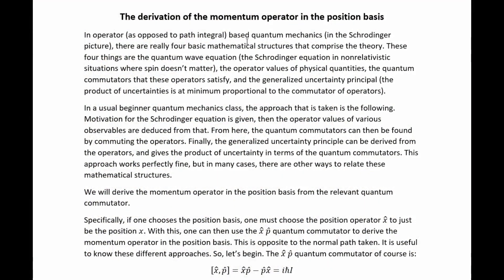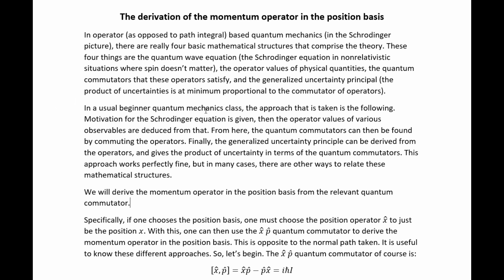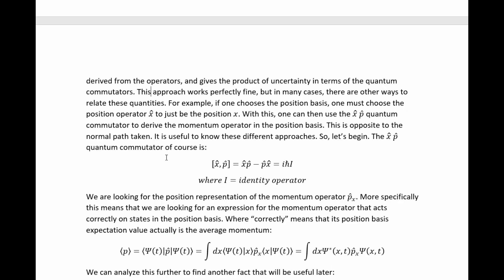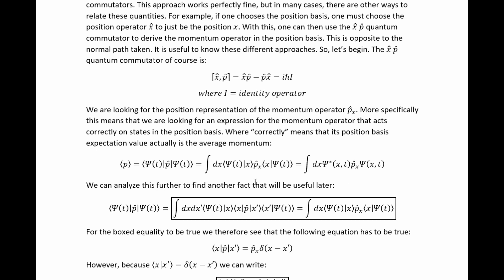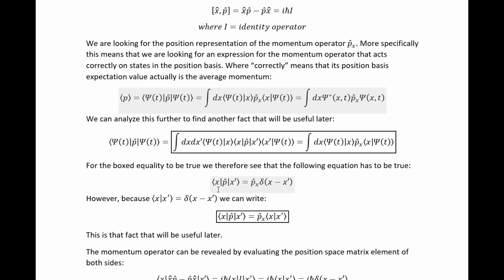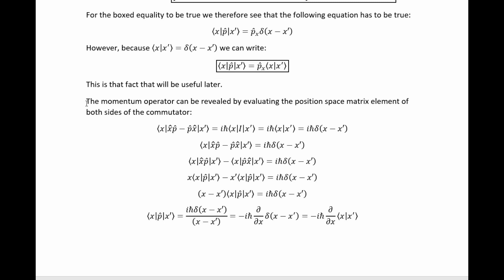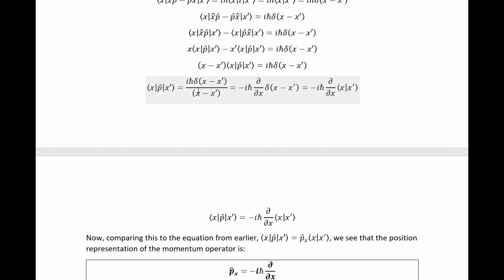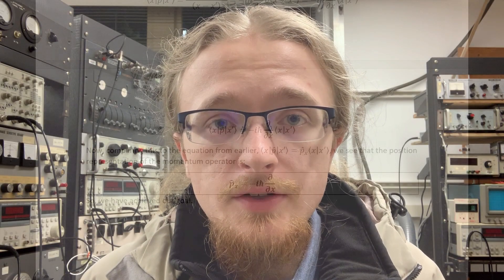Momentum Operator From The x-p Quantum Commutator | Quantum Mechanics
In this video, I show you how to derive the position representation of the momentum operator from the x-p quantum commutation relation.